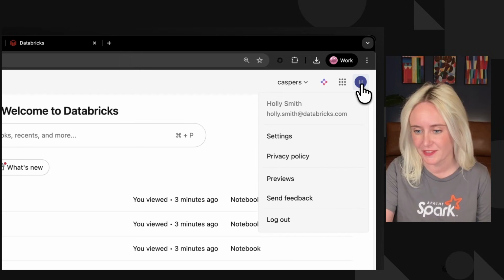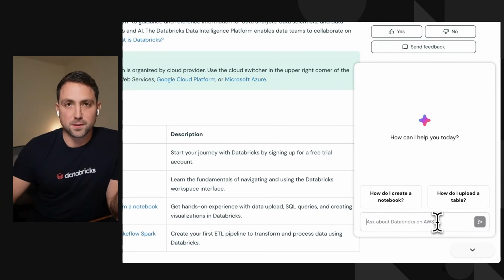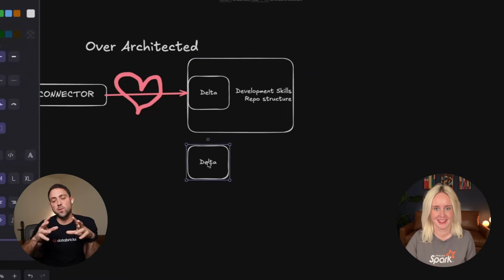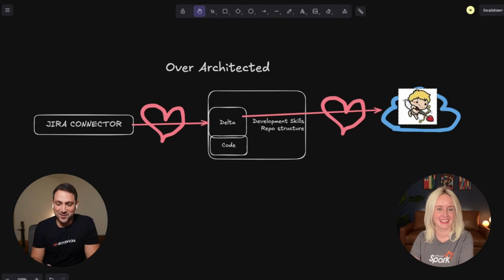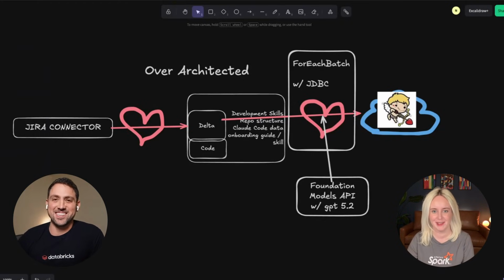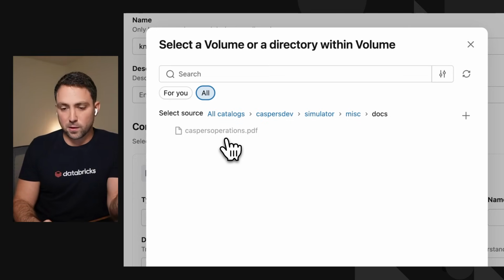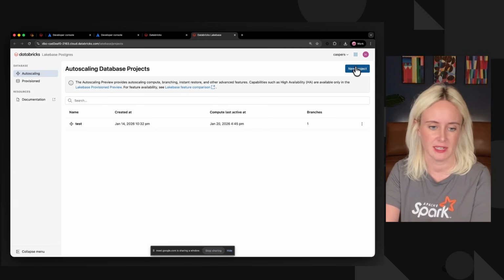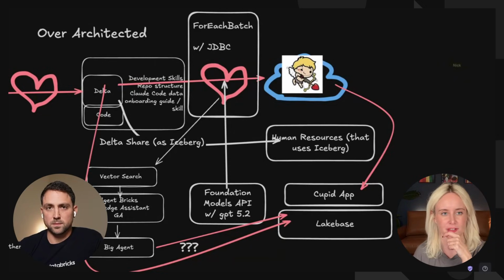February Databricks Updates: Lakebase Autoscaling, Knowledge Assistant AI, and Sharing to Iceberg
Want some pre made data? Check out Caspers Kitchen for a 4 click deployment

Hated this podcast? Why not replace us with an RSS feed

00:00 Intro
00:36 New Connectors in Databricks
05:15 Databricks Assisstant
10:57 forEachBatch() in SDP
15:38 Foundation Models in Databricks
19:26 Delta Sharing to Iceberg
22:06 Knowledge Assistant is GA
27:05 Lakebase Autoscaling
31:52 Rating
33:53 What even is this